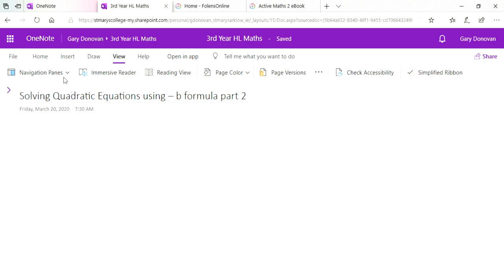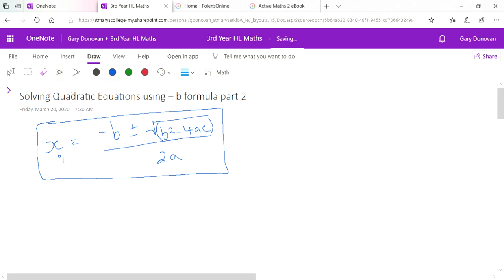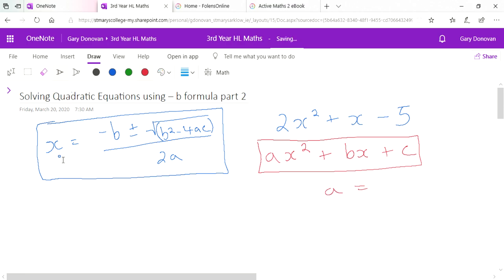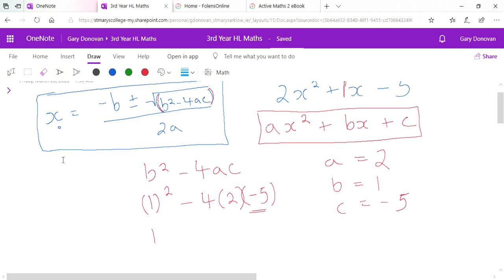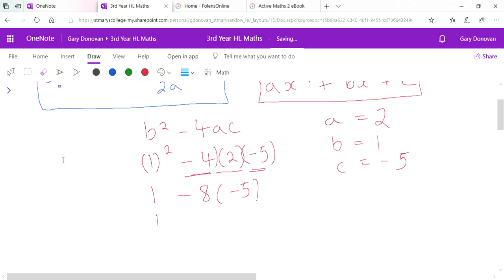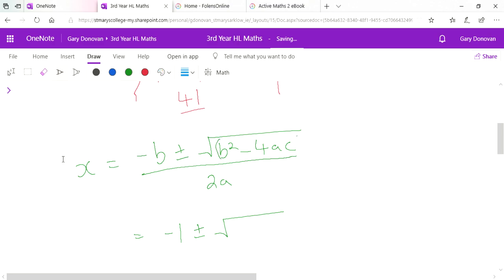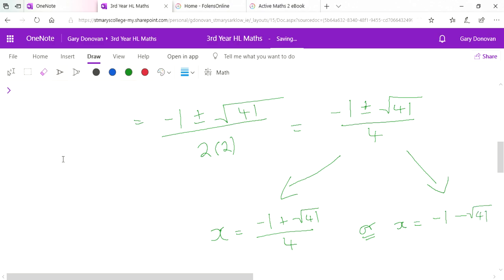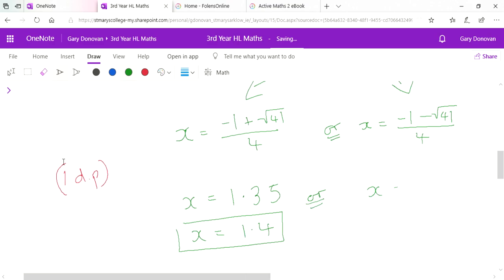Solving Quadratic Equations using the b formula part 2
Basic Introduction to solving quadratic equations using the - b formula junior certificate maths